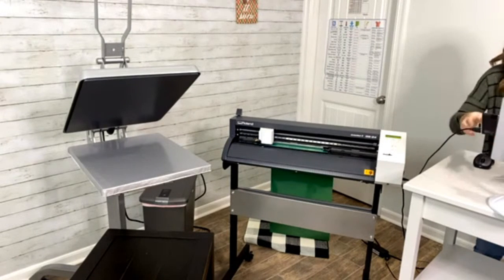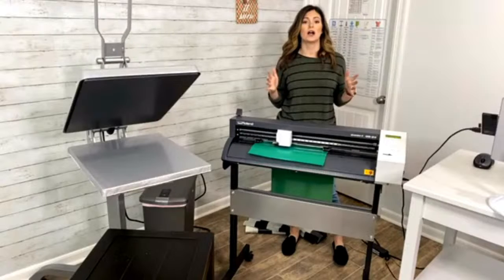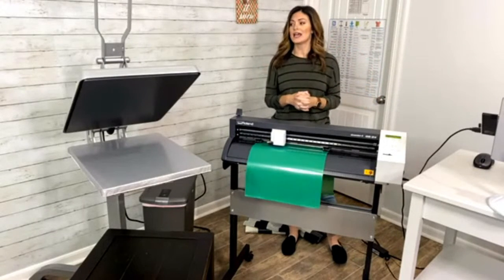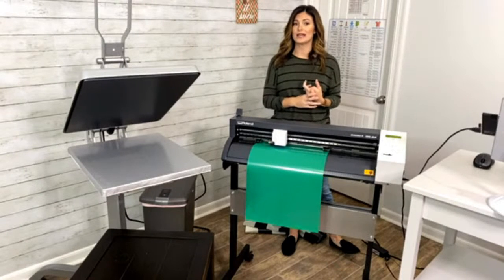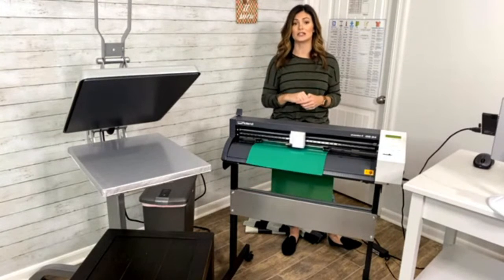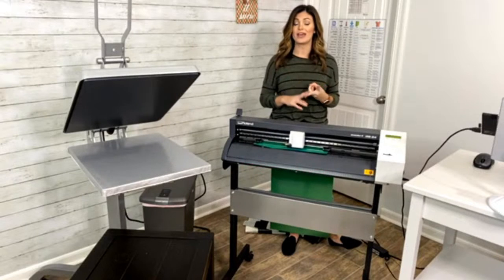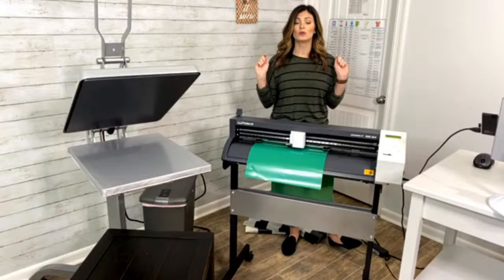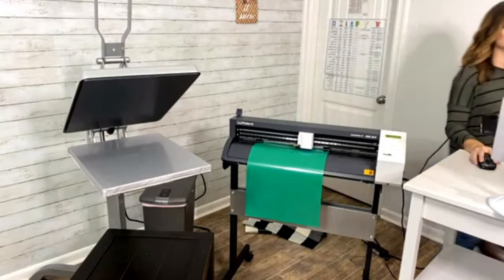How to Create an Outdoor Mat With HTV and A Heat Press | Stahls'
Watch LIVE as Kelly Walters creates an outdoor mat to welcome guests this holiday season. She'll be using CAD-CUT Thermo-FILM, Hologram, and Fashion-FILM Electric and a heat press.